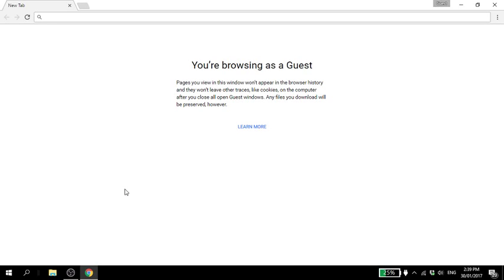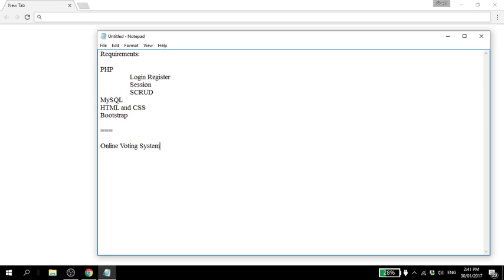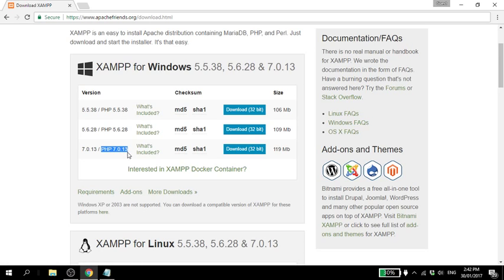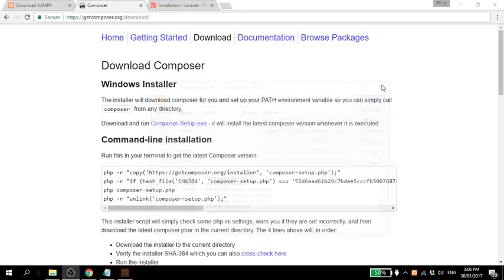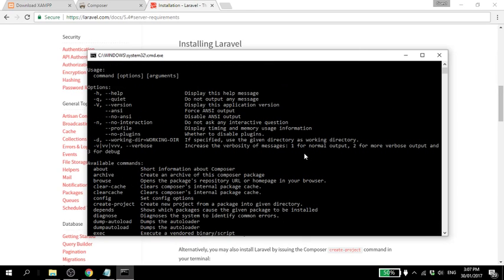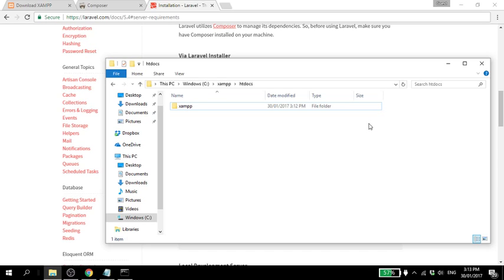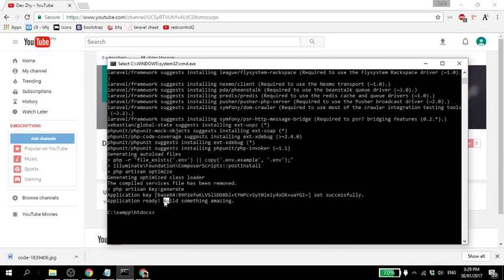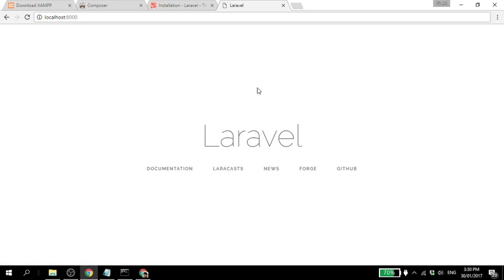Taglish Laravel Tutorial | Online Voting System | Part 1 : Installation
Laravel 5 Tutorial in Taglish for Filipinos.
On this video, I will teach you how to install Laravel and other things that we need.

Side notes:
Why PHP 7?
Well, it's because it is faster and it will ensure that your currently installed xampp is compatible with Laravel 5.4
That laravel version requires 5.6 and above, pero para sigurado, install nalang tayo ng PHP 7.

I will stay in touch with you as much as possible.